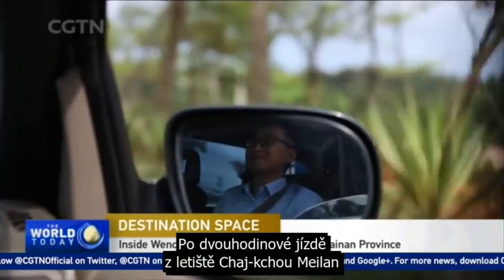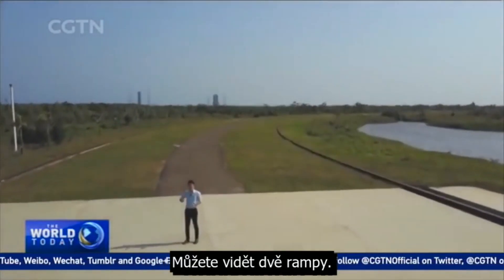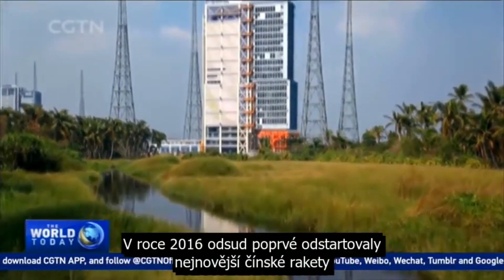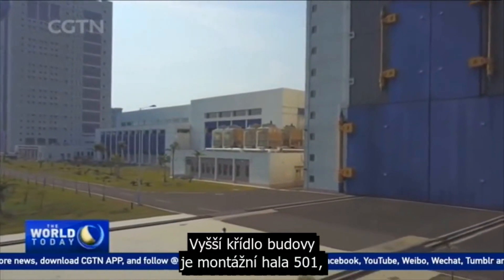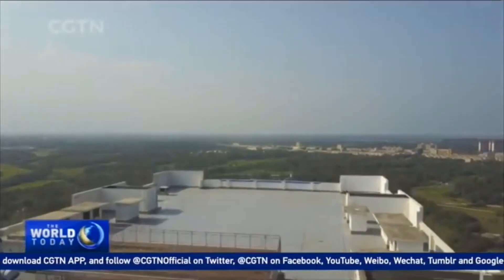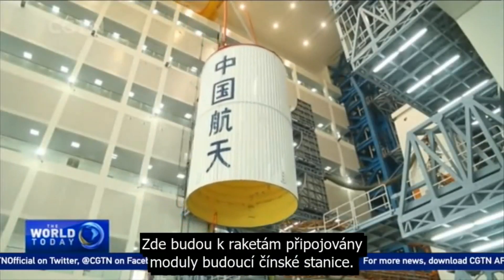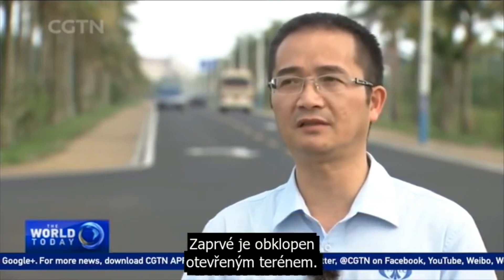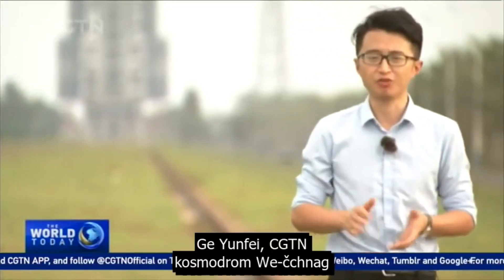Wen-čchang - budoucnost čínského dobývání vesmíru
Nový čínský kosmodrom Wen-čchang je chloubou čínského kosmického programu a do budoucna se stane zcela jistě středobodem čínského vesmírného programu, přičemž odsud budou startovat ty nejprestižnější mise.